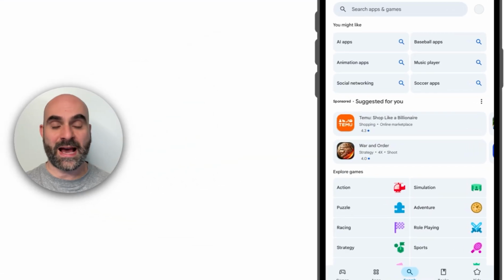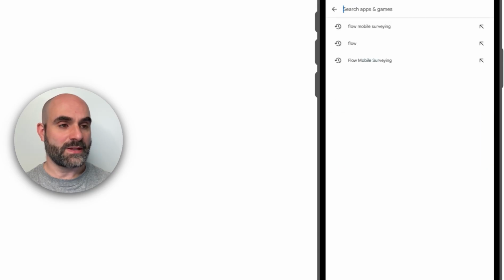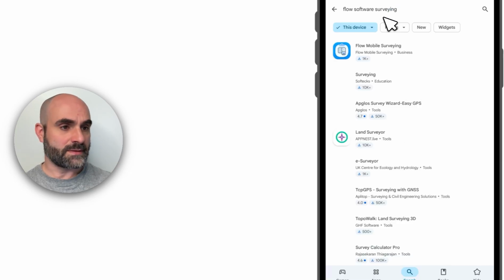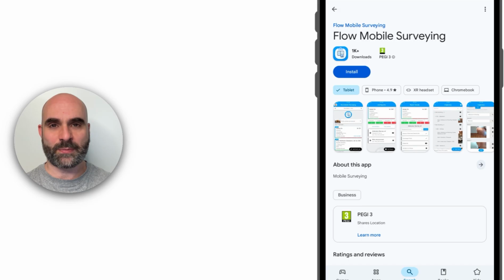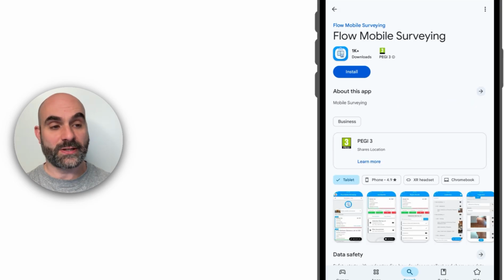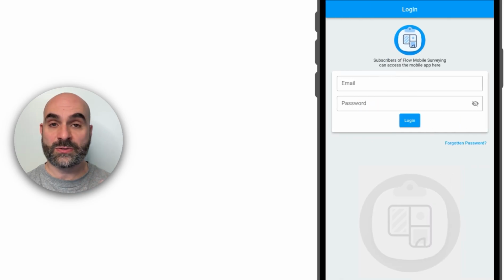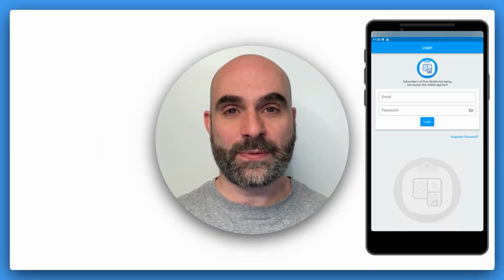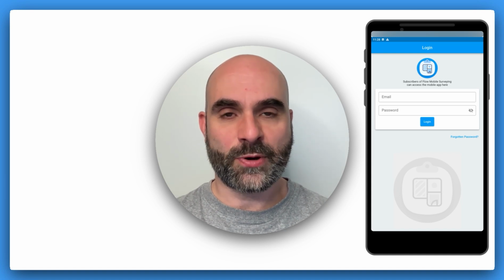Installing the Mobile App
Carrying out on-site surveys with Flow Mobile Surveying? You'll need to download the Mobile App from the Google Play or Apple App Store, depending on whether you're an Apple or Android user.